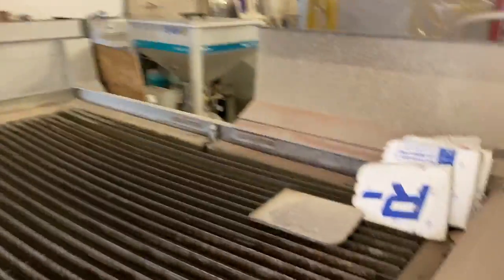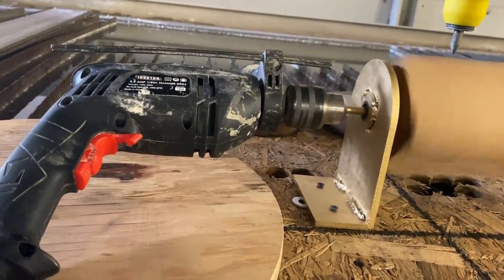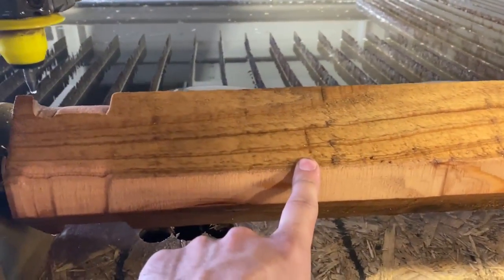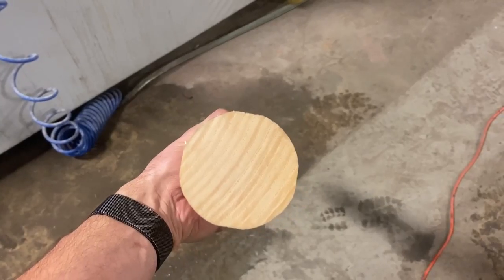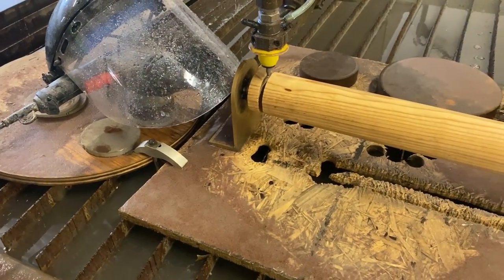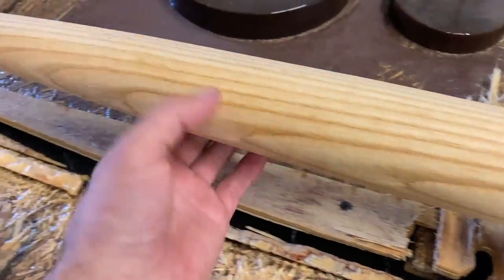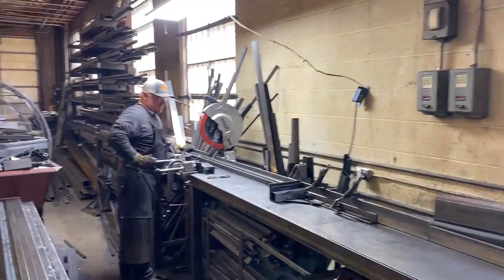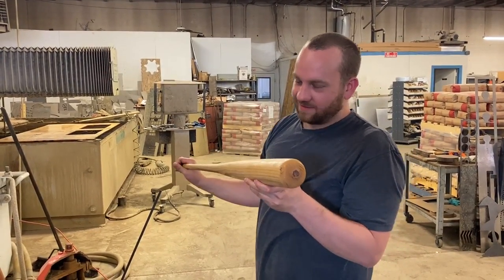Turning a Waterjet into a Lathe | Woodturning with a Waterjet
I've always been fascinating by those hypnotizing woodturning videos.  We wanted to create our own lathe with a drill and a waterjet.  It turned out better than I expected.  I thought the baseball bat turned out perfect, its better than I could have done on a real lathe.